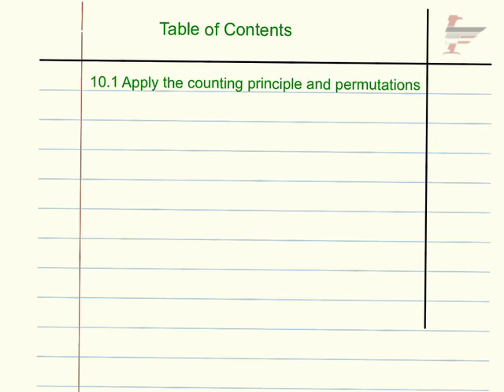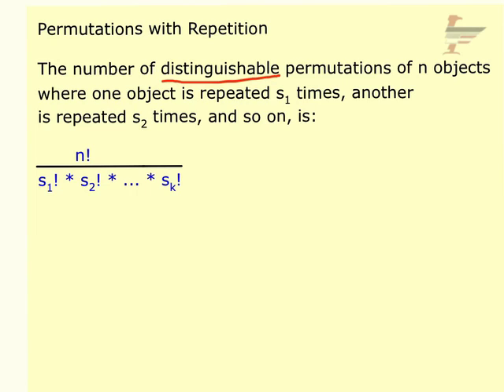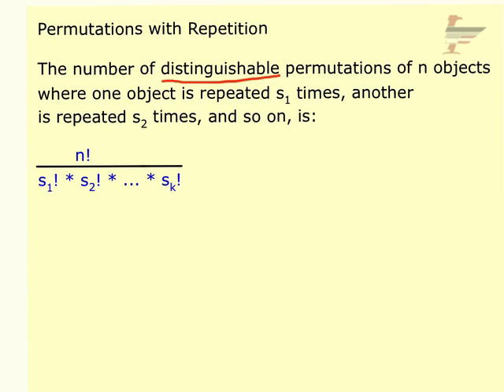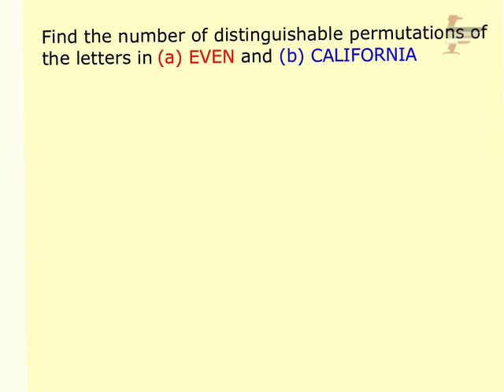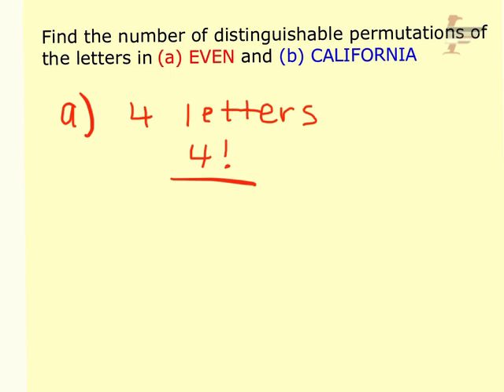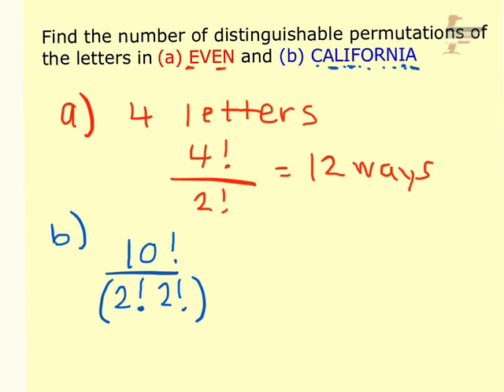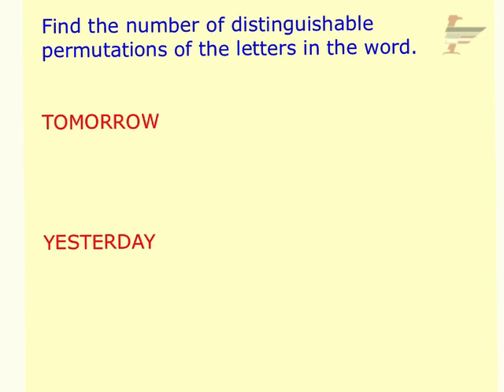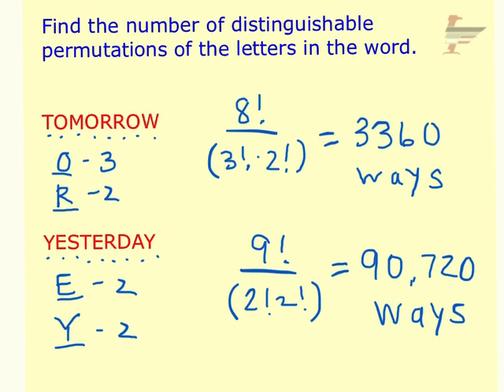10.1 permutations with repetition